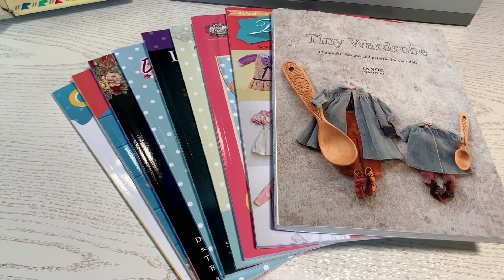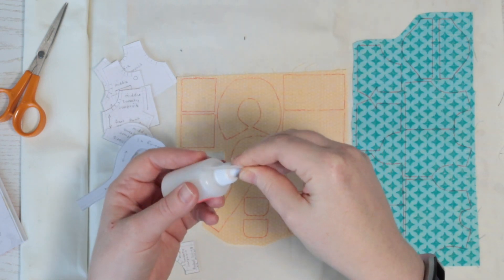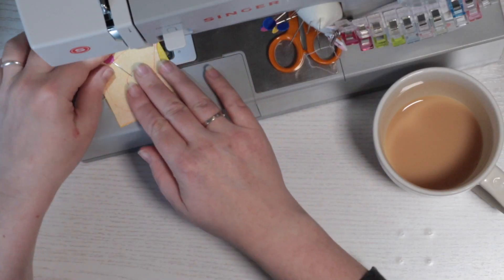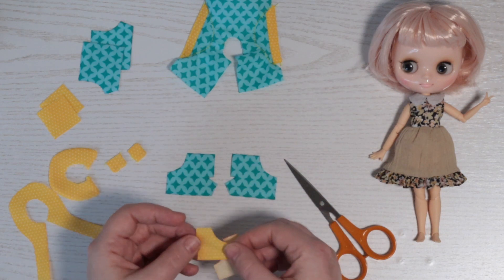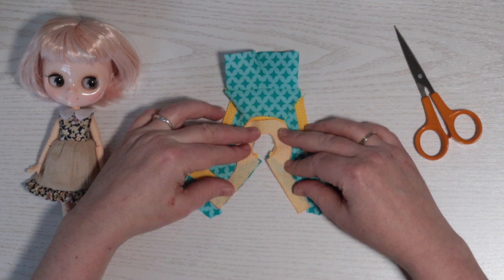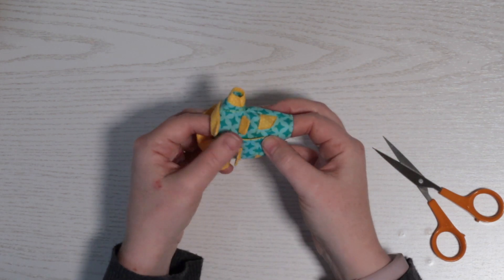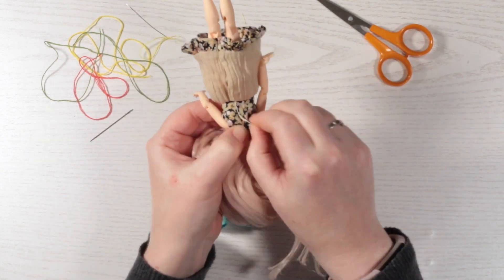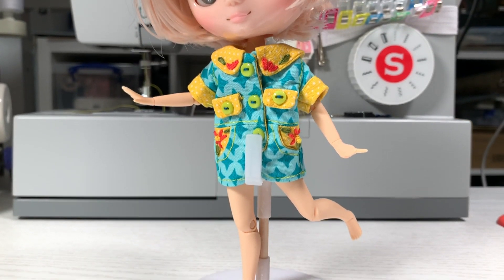How To Sew - Middie's Sweety Jumpsuit - Middie BLYTHE Custom Clothes - Pattern - PoppyW LittleAmelie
This week I really wanted to show my Middie Blythe some love and sew her a jumpsuit from one of LittleAmelie's wonderful pattern books.
Find her channel and store links here: @littleameliepoppyw6009
I hope you enjoy seeing it all come together! ^_^